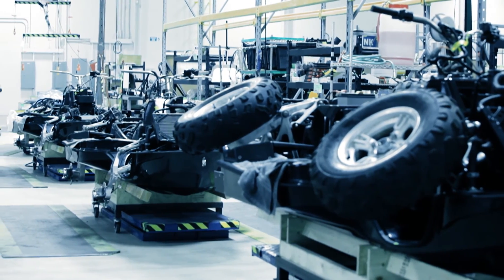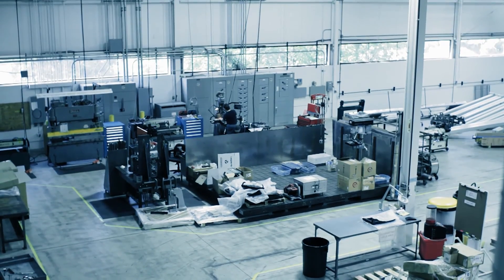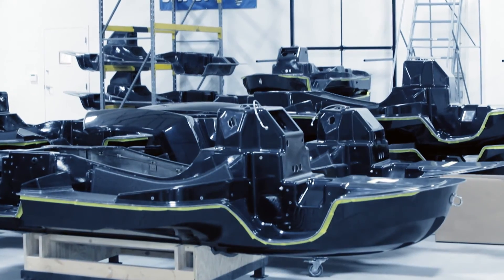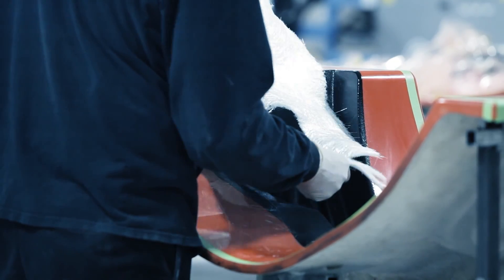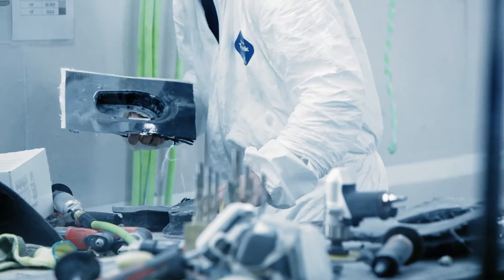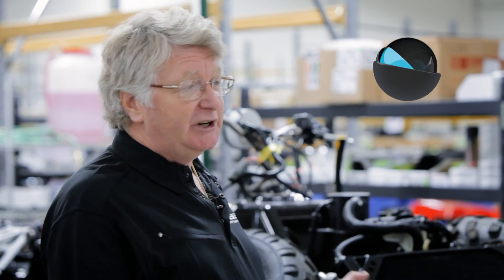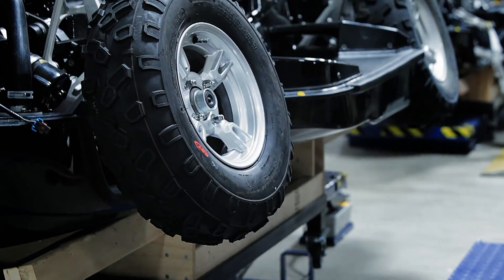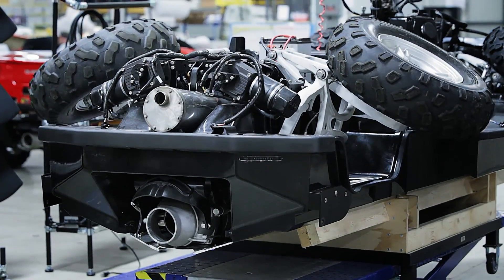The Quadski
This multi-purpose all-terrain and water vehicle can reach speeds of 45 mph on either surface, transforming from four-wheeler to a jet ski in a matter of seconds. Meet the Quadski in Tech Toys 360: Ready, Set, Play.